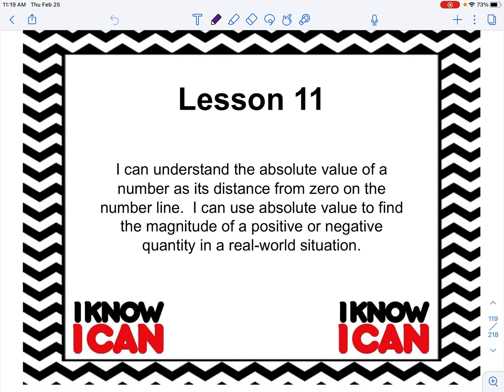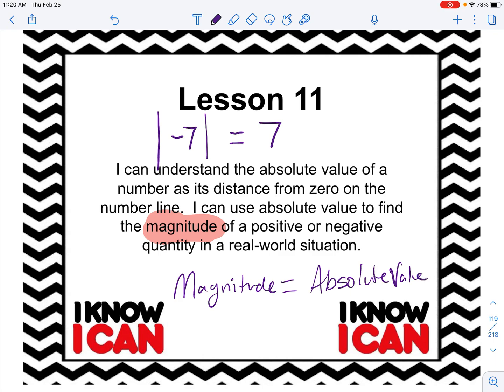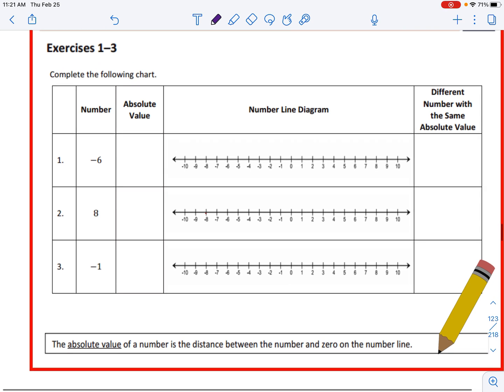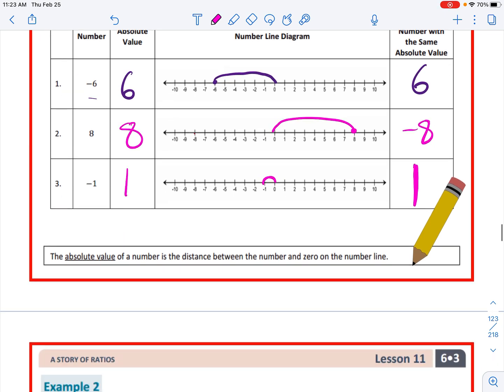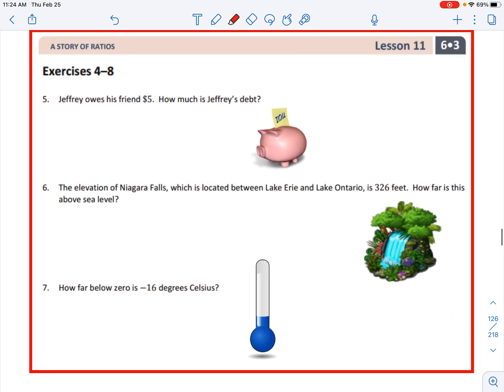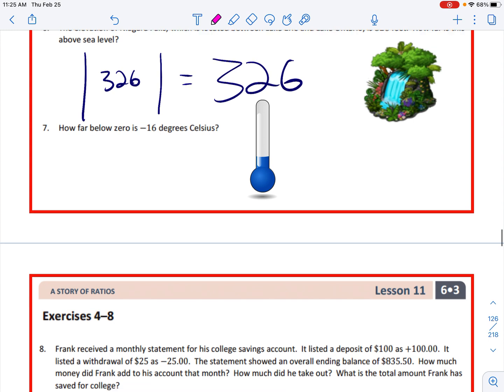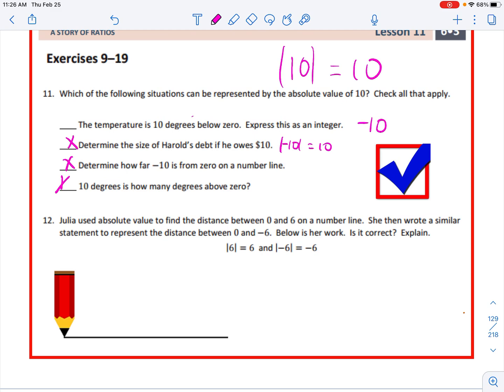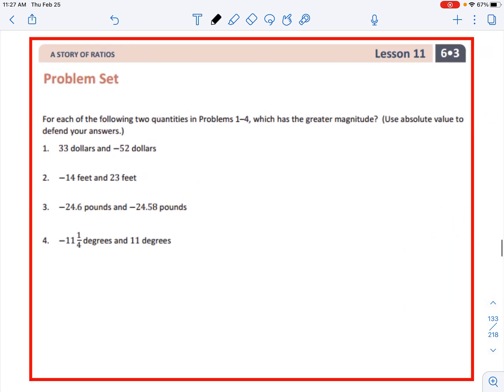Module 3 Lesson 11 Video